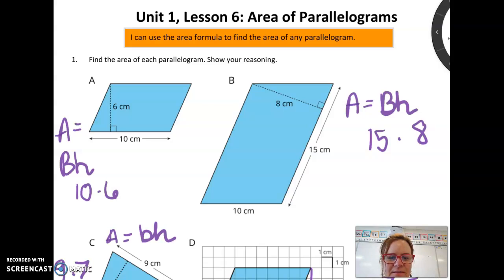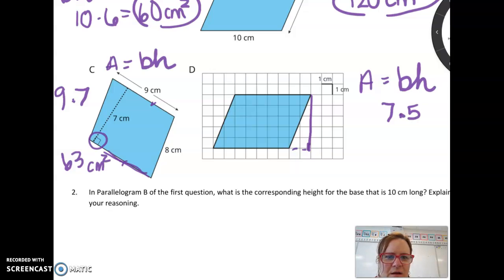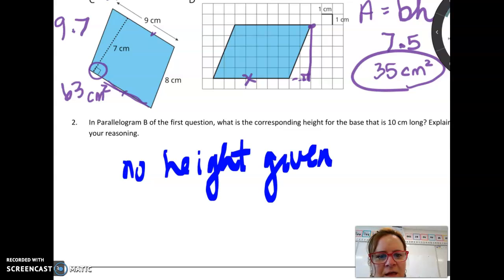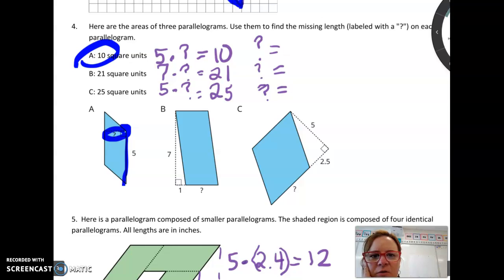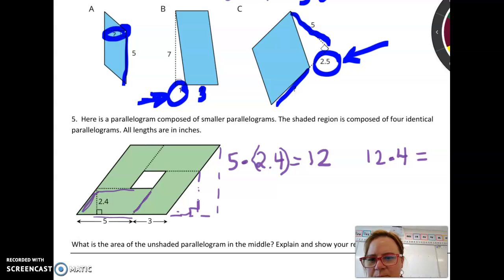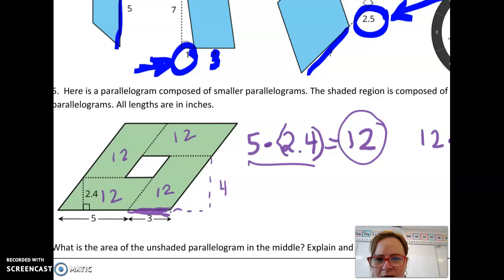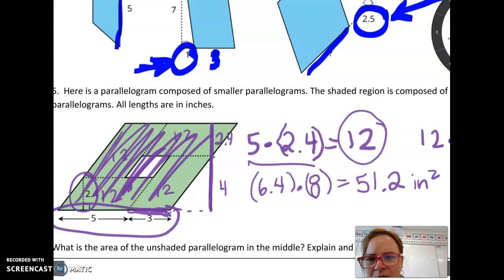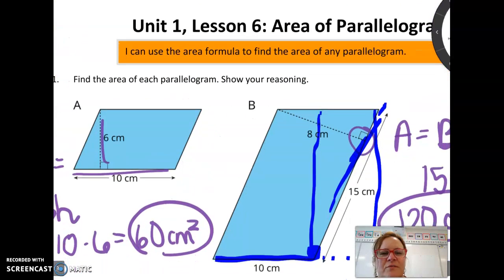Unit 1, Lesson 6 Correction Video